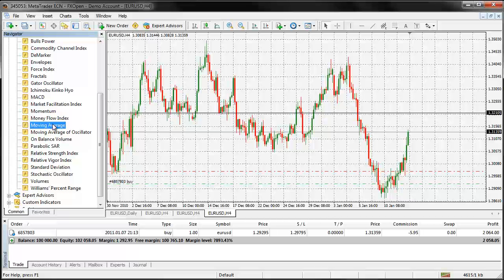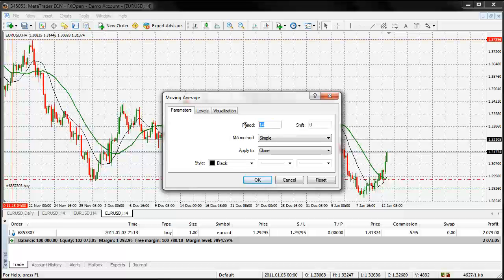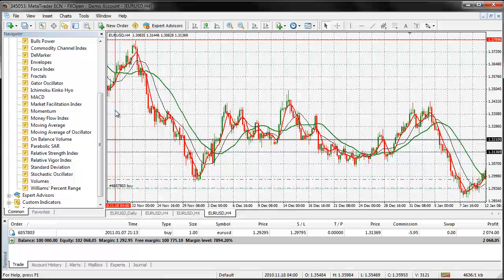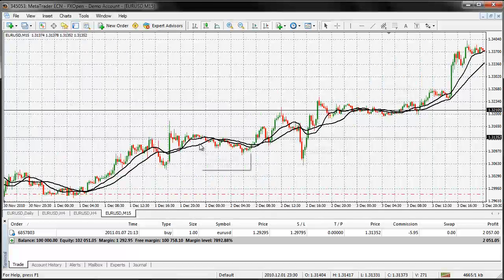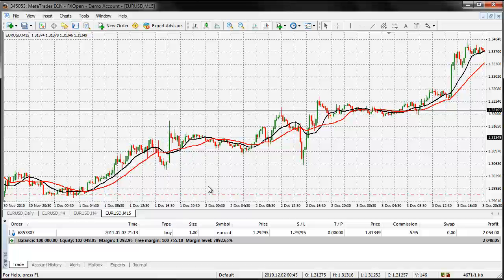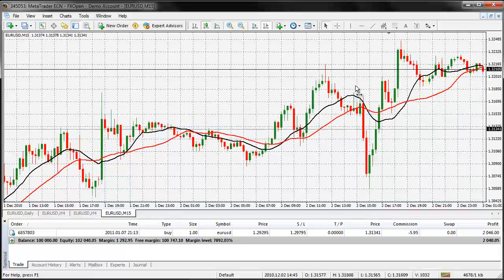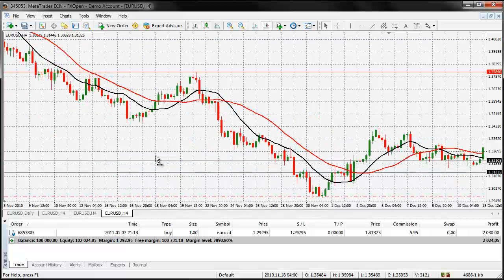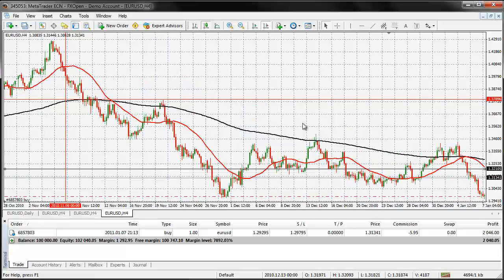033 moving averages